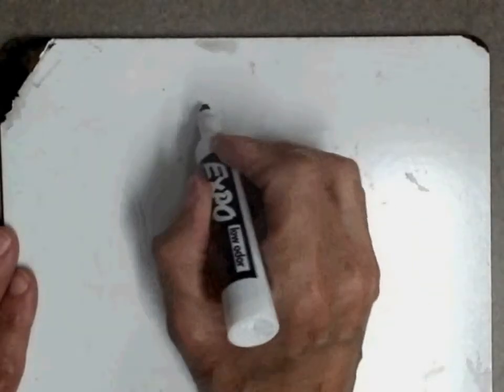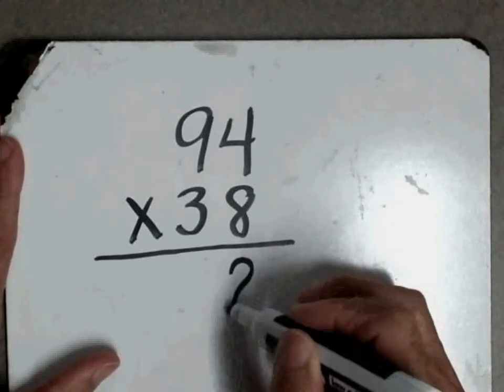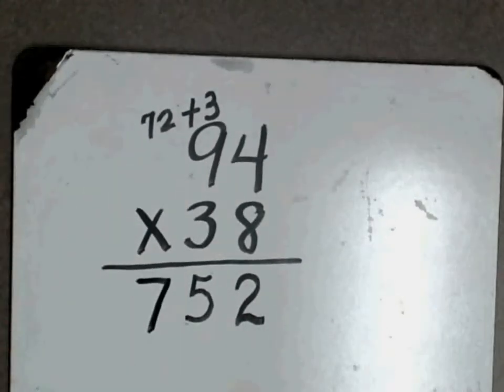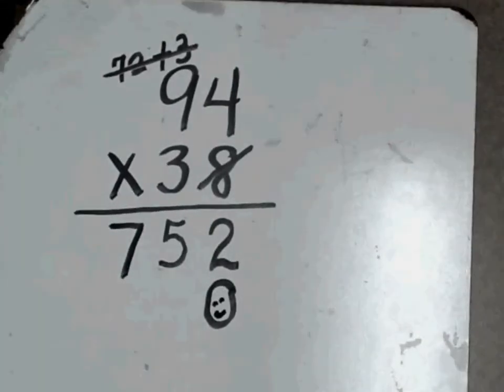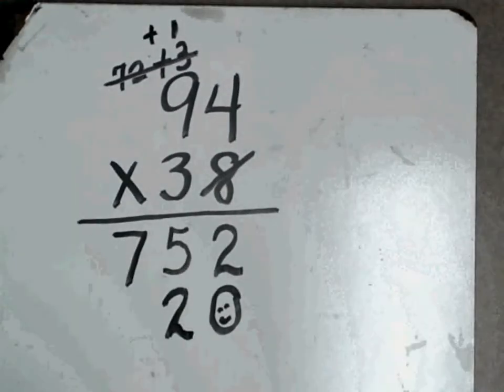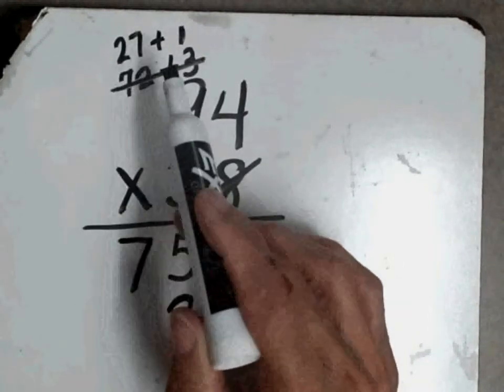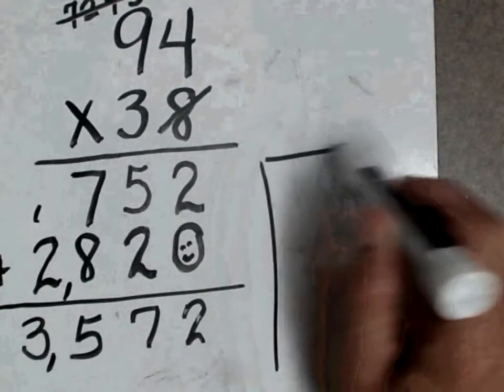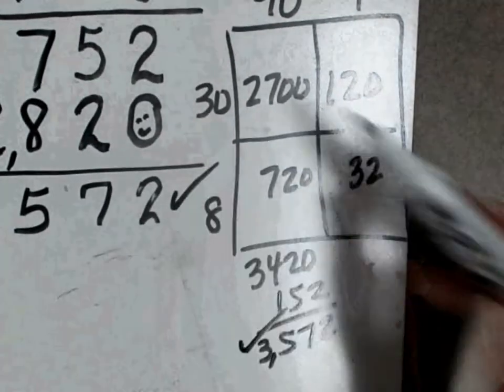Standard algorithm 2 by 2 mulitplication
2 by 2 standard algorithm multiplication